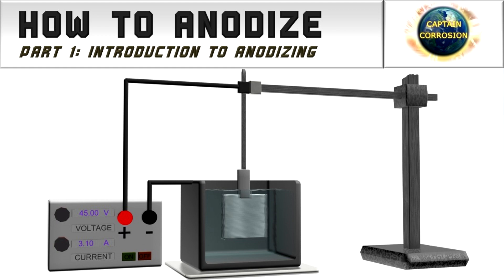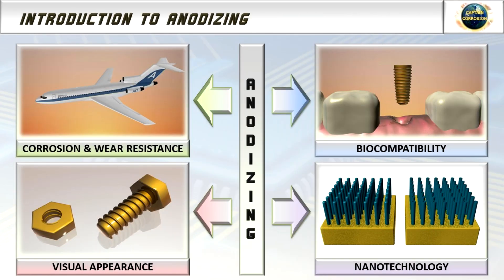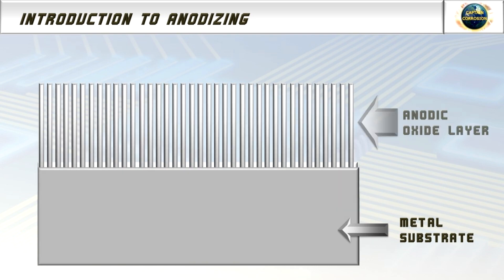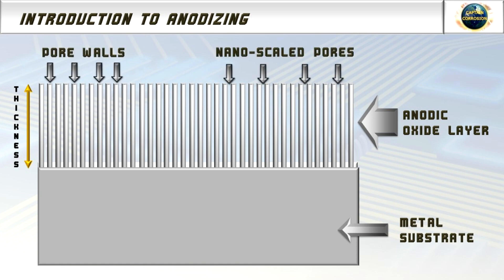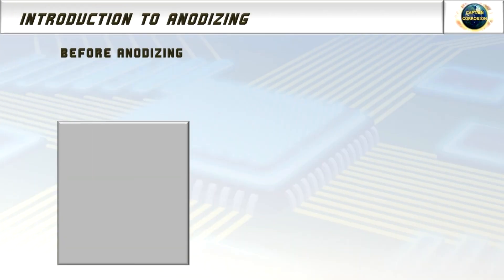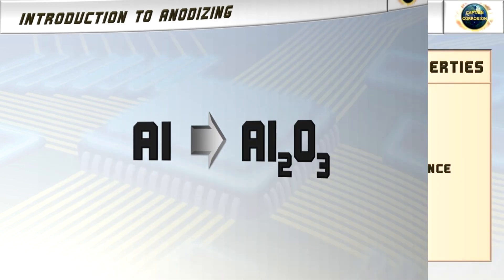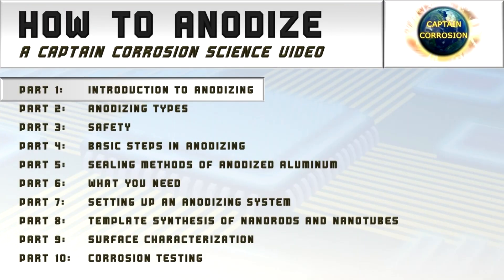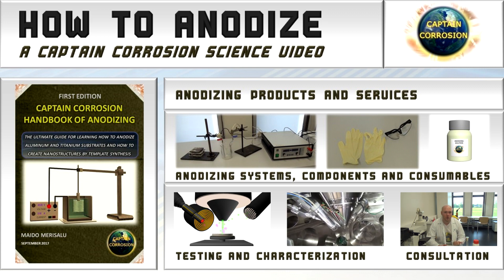Introduction to Anodizing | How to Anodize Episode 1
In this episode we will cover the basics of anodizing and discuss some of the practical applications of this technique. The video is based on the Captain Corrosion Handbook of Anodizing, which is aimed at those who are starting with anodizing for personal or business purposes.

Anodizing Merchandize (coming soon)